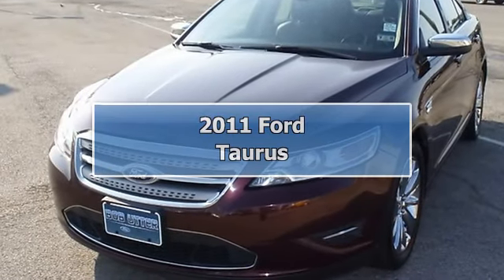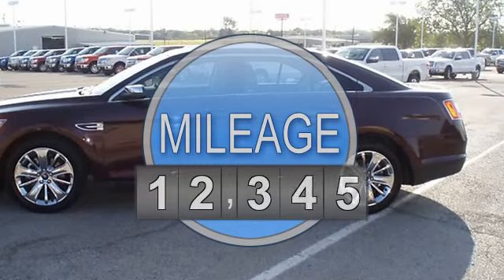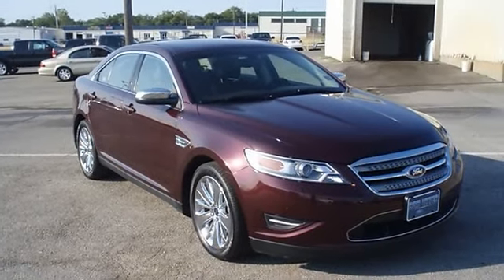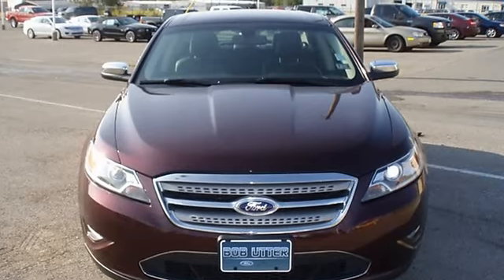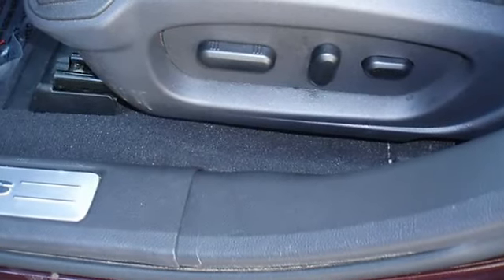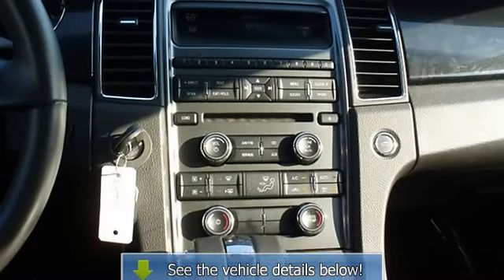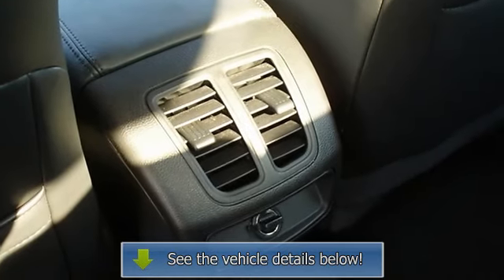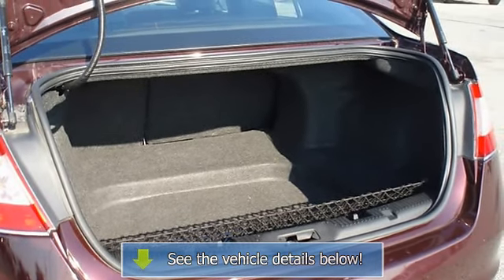2011 Ford Taurus - Blake Utter Ford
215 N. Hwy 75

For Sale: 2011 Ford Taurus
VIN: 1FAHP2FW0BG122346
Engine: 3.5L V6 Duratec engine
Drivetrain:
Transmission: Automatic
Mileage: 21,293
Color: Bordeaux Reserve Red Metallic (exterior) Charcoal Black (interior)

Features:
2011 Ford Taurus Limited looks like it just came off the showroom floor.  Fully loaded with sporty Charcoal Black leather interior, power windows, power locks, power mirrors, power seats, sync, great looking wheels, and much much more!  Better than new this is a Ford Certified Pre Owned with 100k power train warranty, Road Side assistance, and low interest rate WAC!  Almost new tires. The paint has a showroom shine. 100% AutoCheck guaranteed! The interior of this vehicle is virtually flawless. This car comes with the balance of its existing factory warranty. Very smooth ride! All electronic components in working condition. All interior components are in good working order. One of the most attractive color combinations available on a Taurus! The perfect blend of luxury and performance.  View all our inventory automatic transmission